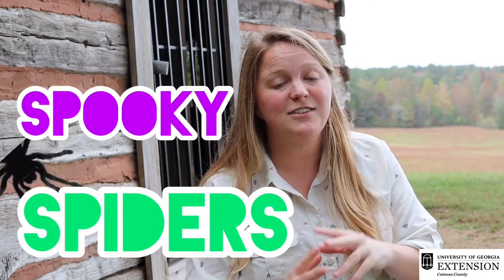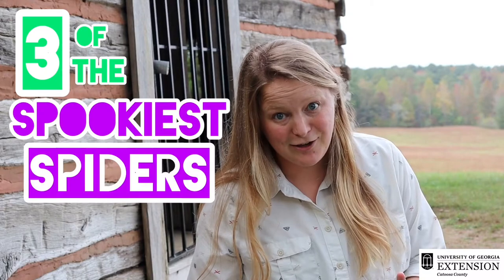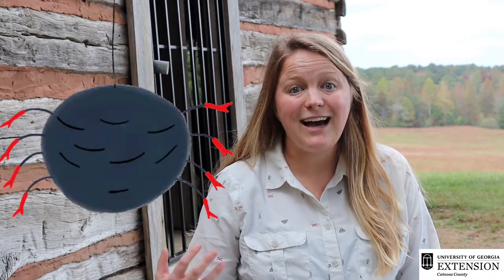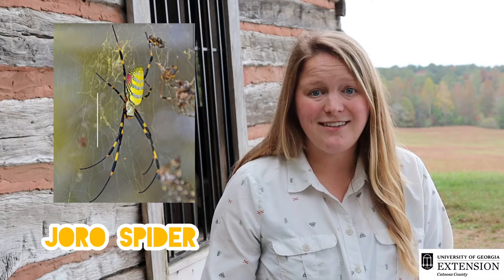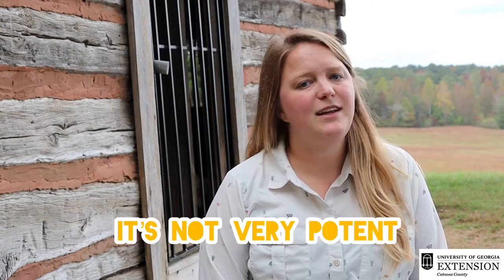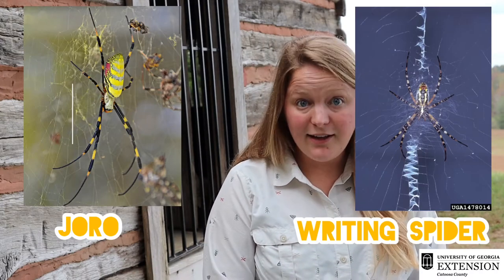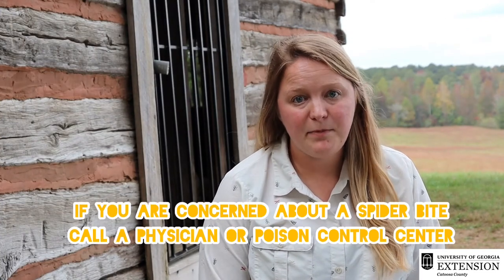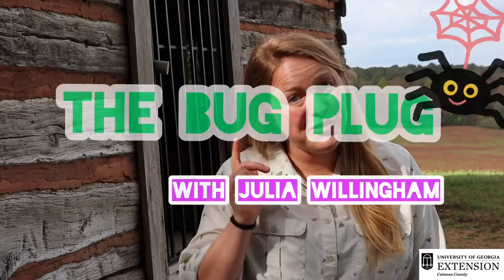All about SPOOKY SPIDERS on The Bug Plug!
The Bug Plug is back! This is the fifth video in our new video series called The Bug Plug! This short video series will help you learn about a new insect or group of insects with each video. This specific video is all about some spooky spiders you might find at your house!